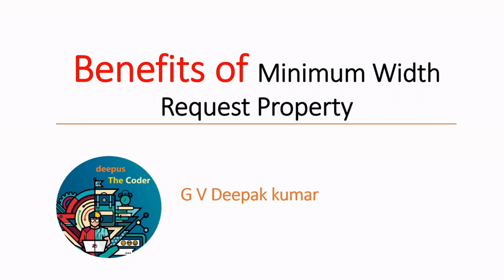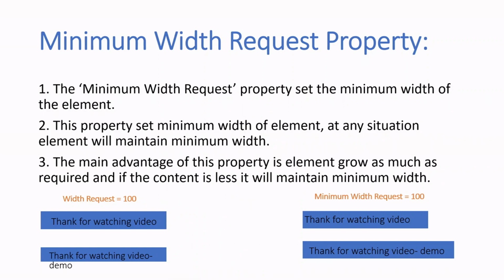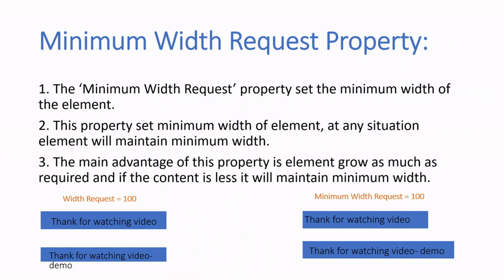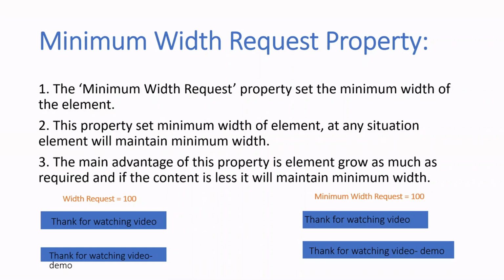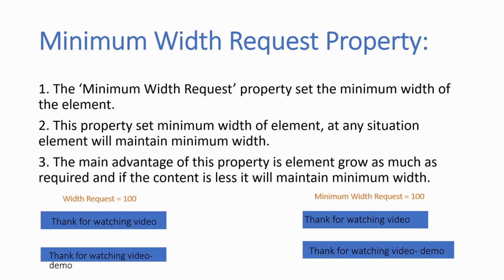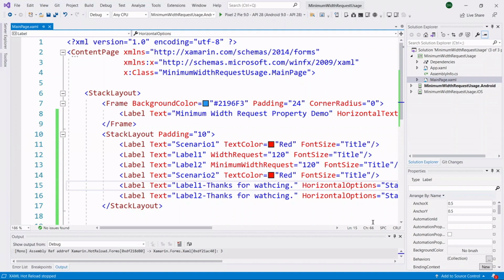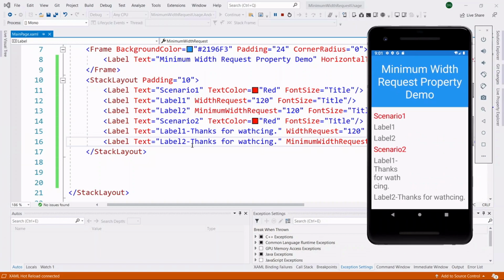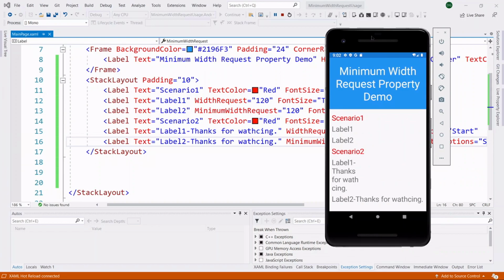Benefits of Minimum Width Request Property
This video contain explains benefits of 'Minimum Width Request Property' in xamarin forms.